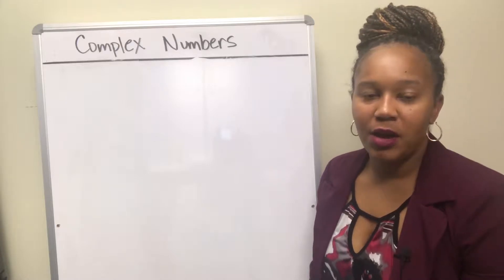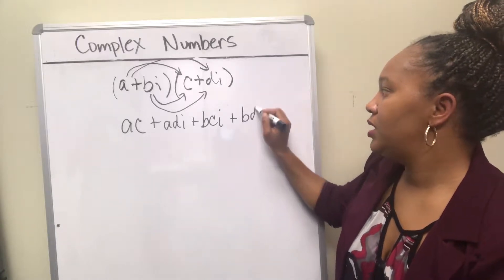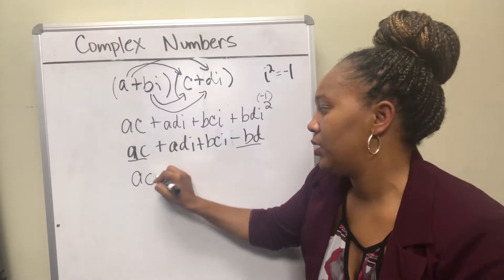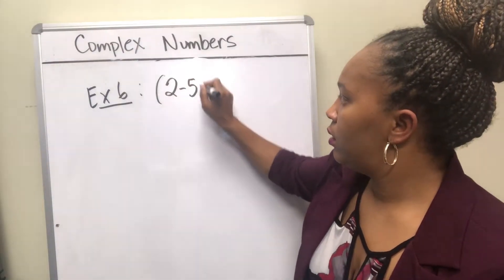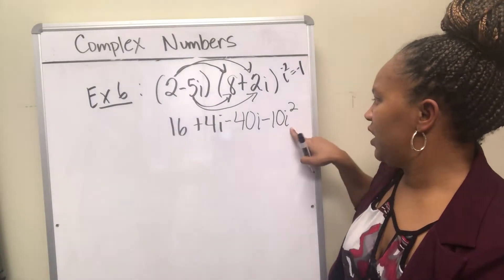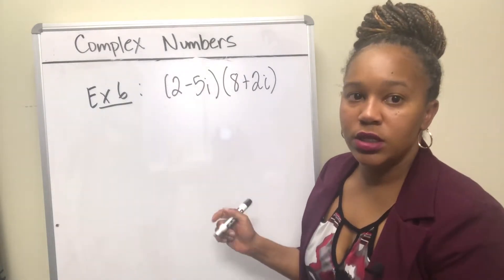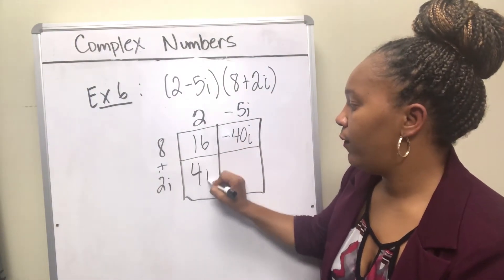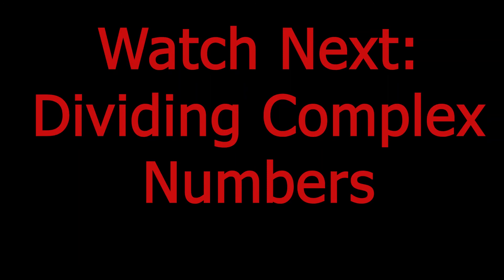Complex Numbers Part 3: Multiplying Complex Numbers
In this video you will learn how to multiply complex numbers by taking each term of the first complex number and multiplying by each term of the second  complex number. You will also learn how to multiply complex numbers using the box method.